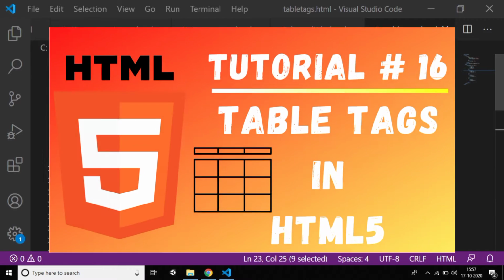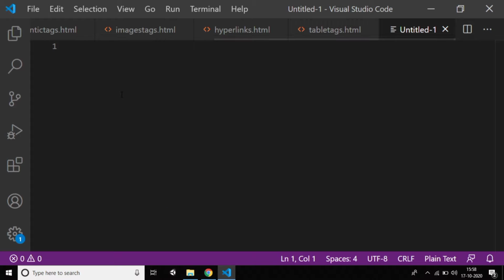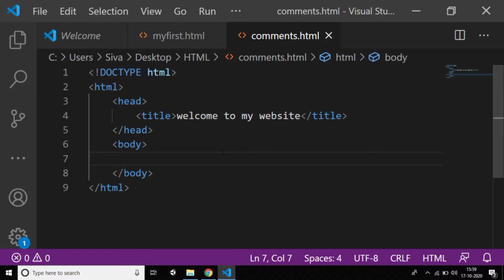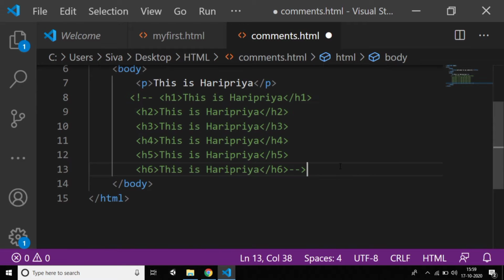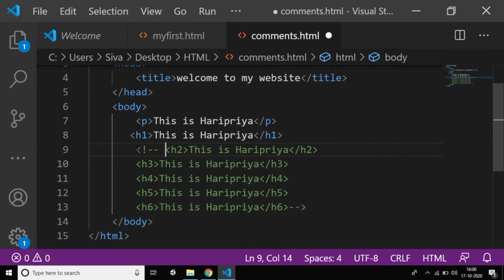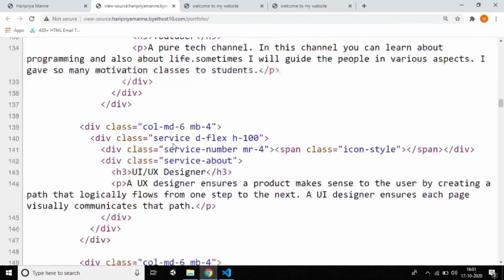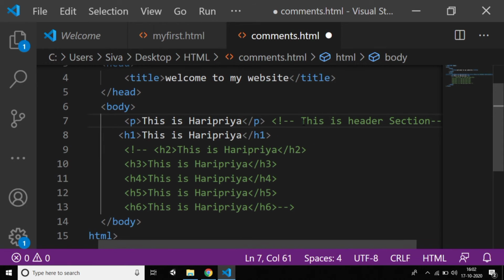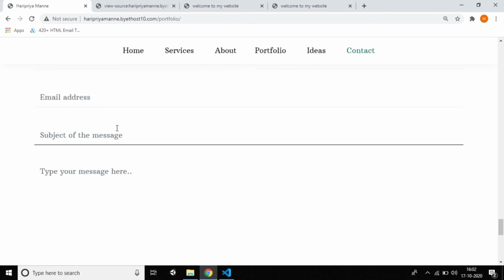Tutorial #17 || Comments in HTML5 || Web Designing Tutorials for Beginners || Front End Development